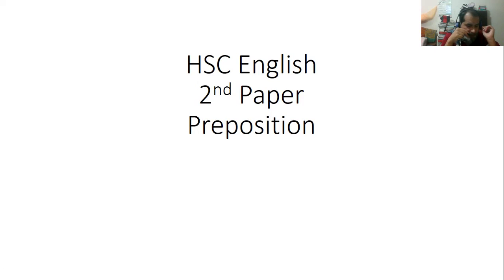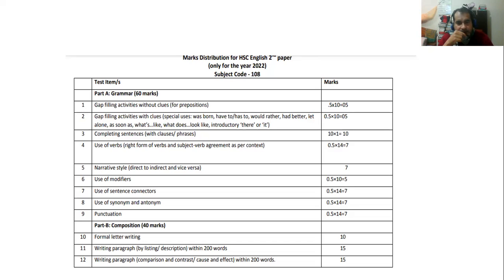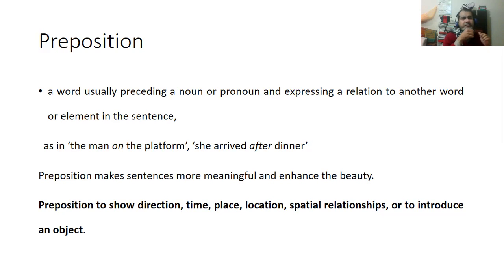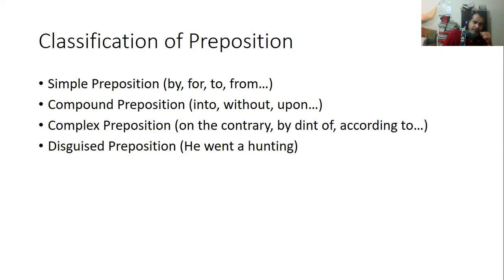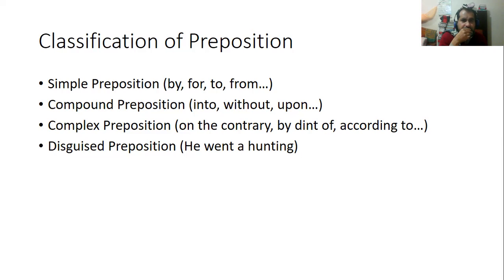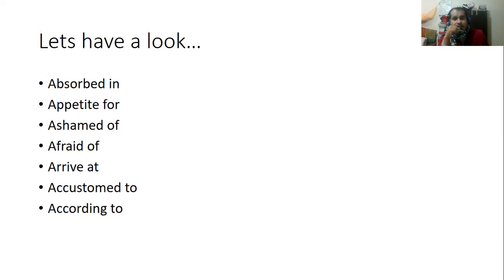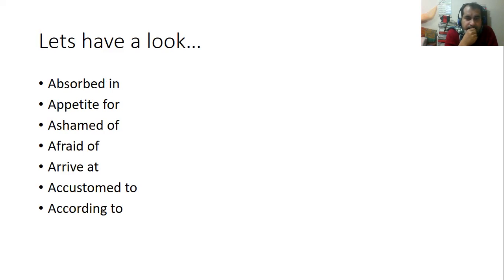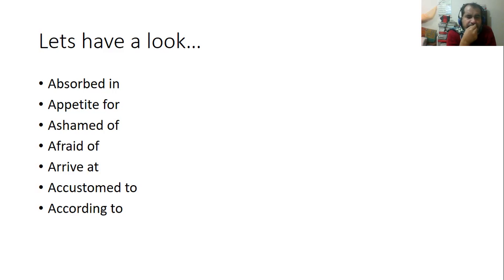HSC English II Preposition (Lecture 1)